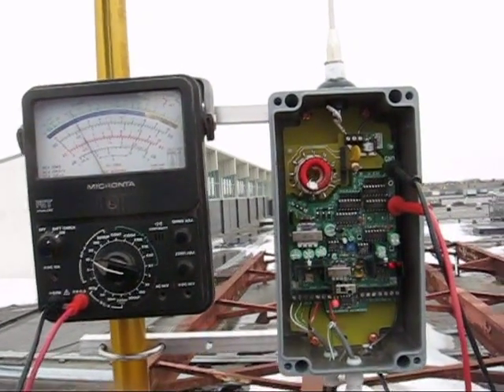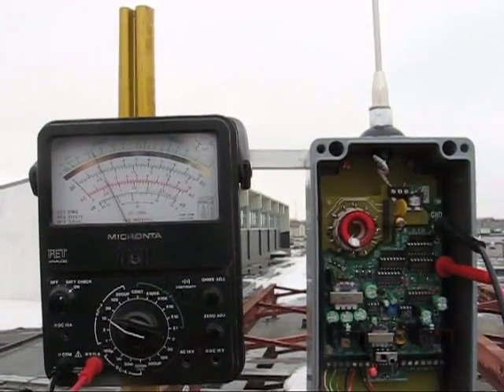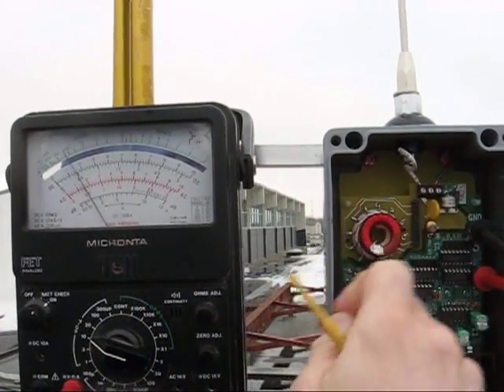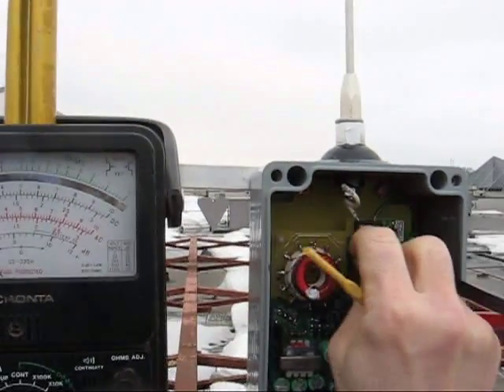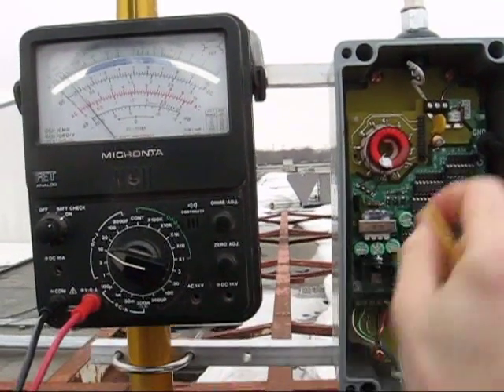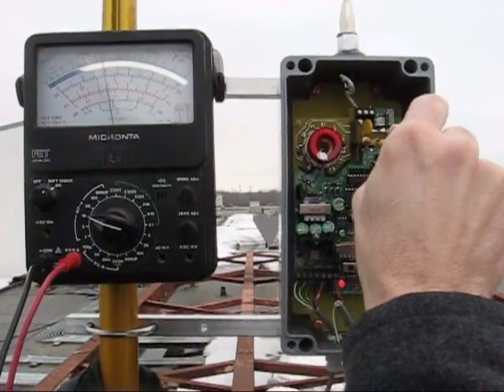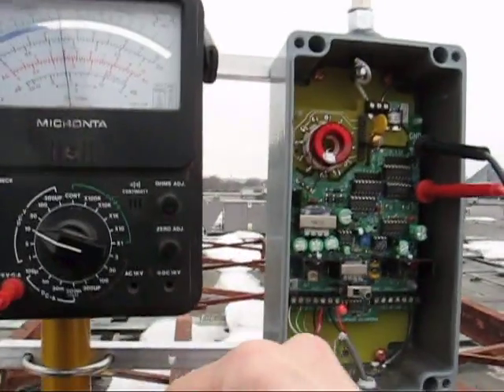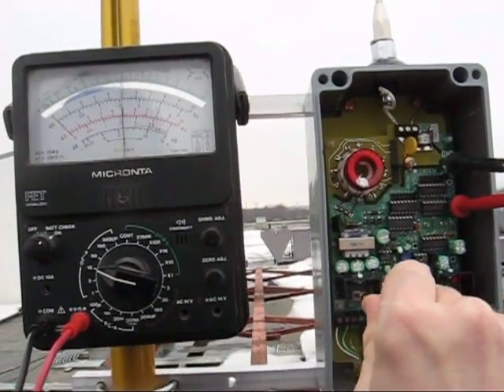General Tuning Overview for the Part 15 AM Rangemaster Transmitter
Please consult with someone with a good electronics or radio knowledge background for local help. And get on our regional help list to find others in your area who may want to add radios or help you in your quest for the truth!

I can also make you station ID's like the one you heard at the end of the video.
If you are in Sioux Falls please check out our local station and help support us or our customers in other towns to fight the media matrix. Listen to Alan Watt, Jack Blood, Alex Jones, Dave Von Kieist right here.